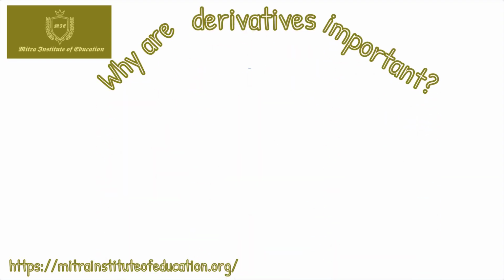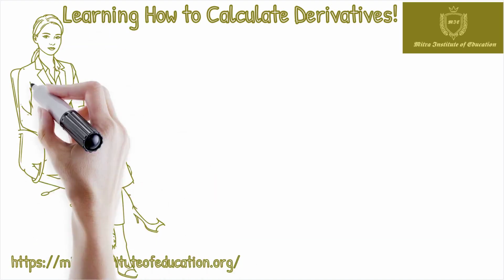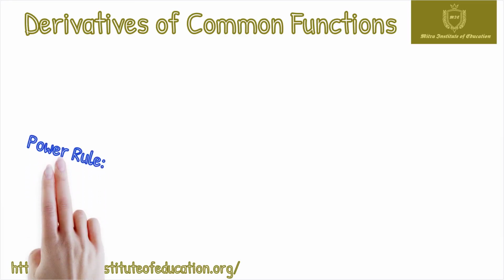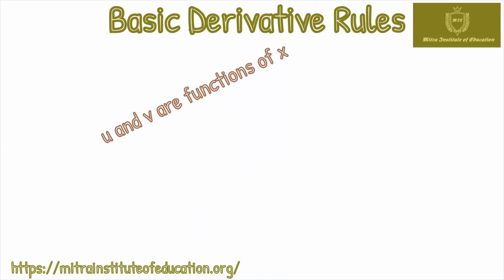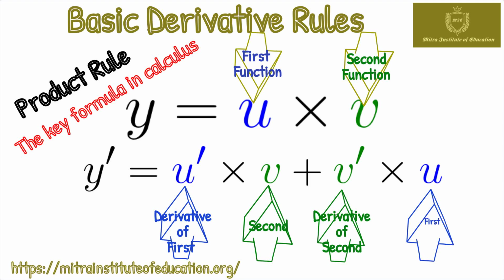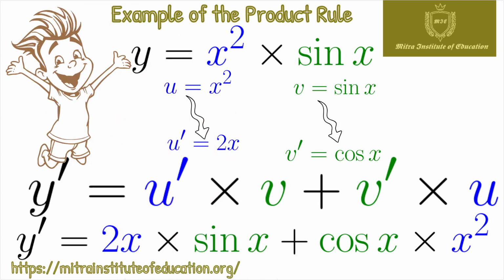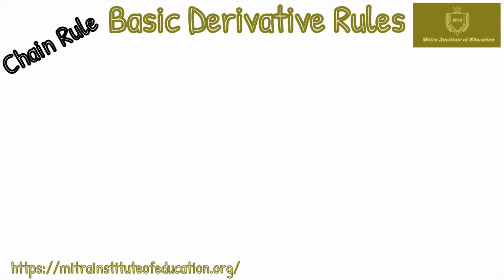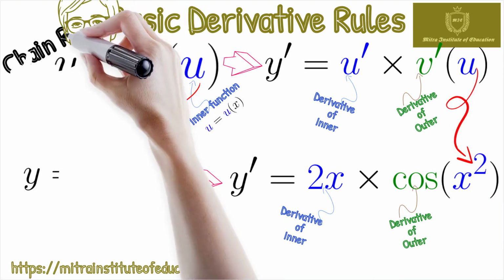Part 3: The Building Blocks of Differential Equations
Welcome to Part 3 of our series on Mastering Differential Equations: From Basics to Advanced! In this lesson, we’re diving into one of the most important concepts in calculus—Derivatives. Whether you're a student or just curious about how the world around us changes, this video is designed for you!

🔍 What You'll Learn:

Why Derivatives Are Important: Understand how derivatives help us analyze change—just like how we can calculate the speed and acceleration of a moving car!
What Is a Derivative?: Learn what derivatives are and how they tell us the slope of curves at any point.
Derivative Notation: Discover the two common ways to express derivatives—Prime Notation and Leibniz Notation.
Derivatives of Common Functions: Master the derivatives of key functions like power functions, trigonometric functions, and exponential functions.
Basic Derivative Rules: We’ll walk you through the Product Rule, Reciprocal Rule, and Chain Rule, with real-world examples to ensure you understand how to apply them.
💡 Why This Is Important: Derivatives are the cornerstone of solving differential equations—a topic we will continue exploring in future videos. In this video, we lay the groundwork by teaching you the essential tools needed to work with derivatives effectively.

By the end of this video, you’ll have a solid understanding of how derivatives work and how they fit into the larger picture of solving differential equations.

Let's continue our journey from basics to solving the impossible! 🚀